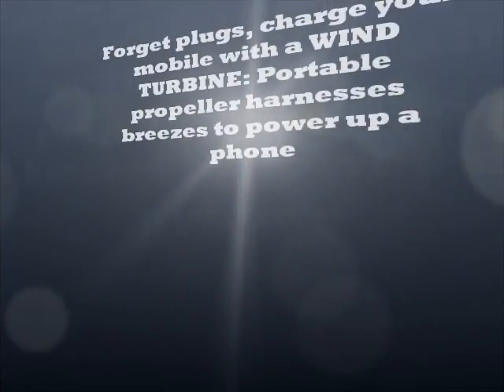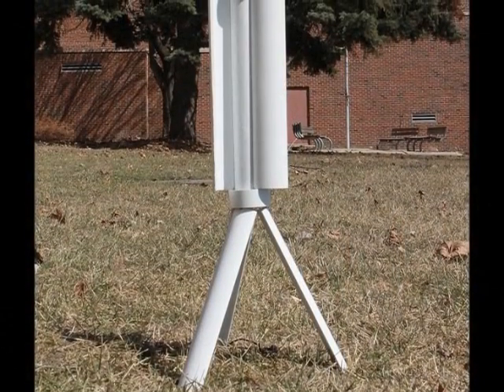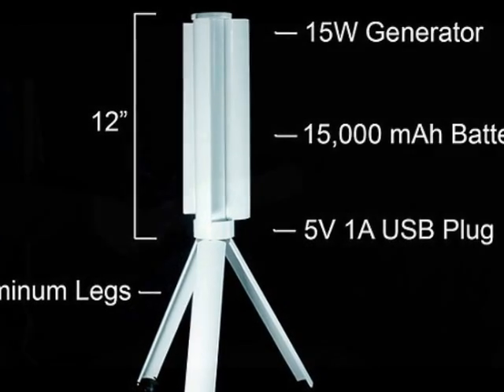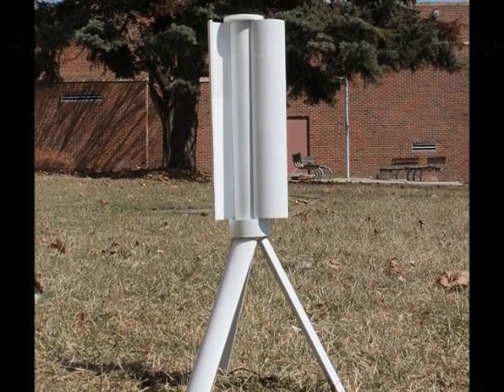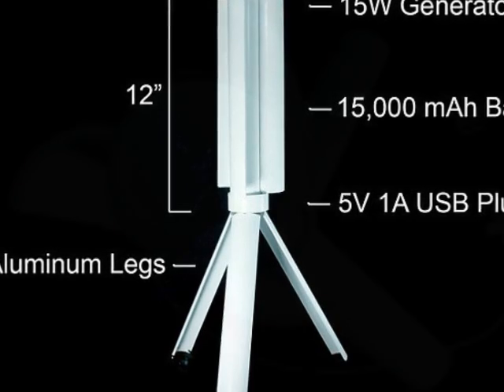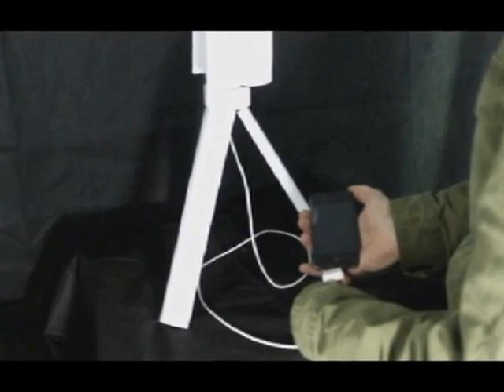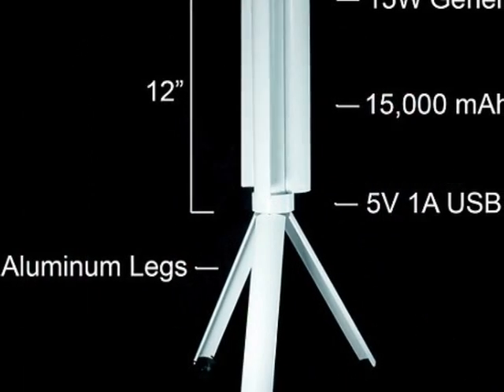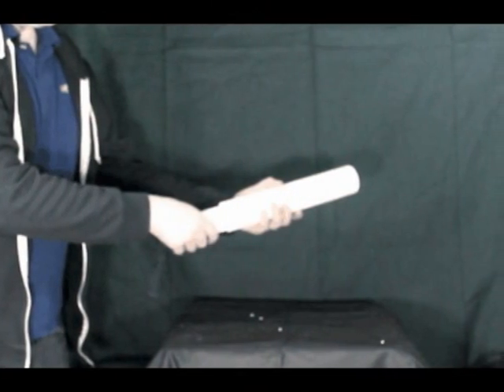Forget Plugs, Charge Your Mobile With A WIND TURBINE Portable Propeller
Forget Plugs, Charge Your Mobile With A WIND TURBINE  Portable Propeller - 14 APRIL 2014

Hunting for your charger and a free plug socket could soon be a thing of the past.

This is according to two electricians, who have designed the world's first portable turbine phone charger that lets people charge their mobile phone using wind power alone.

In fact, the generator can power up any item that requires a USB charger for power.Called Trinity, the device doesn't quite mimic the shape of your usual wind turbine.
Instead, the product folds together into a 12-inch (30 cm) cylinder.

It then unfolds into a vertical turbine that be used to charge USB devicesTo open the product you pull out the aluminium legs and arrange them either into a tripod or on a flat surface.
At the top of the legs is a turbine with three blades.

These capture the wind and spin, providing green energy for a generator that can supply to 15 watts of power.

There is also an internal battery that can store energy if you don't need it right away.

The inventors claim when fully-charged the turbine can charge your phone four to six times.

Once the turbine is out of juice you can either charge it using the wind or plug it into a wall output, although obviously for clean energy purposes the former is preferred.

The company is currently running a Kickstarter project for funding, and they hope to be able to launch the portable turbine commercially by the start of next year.